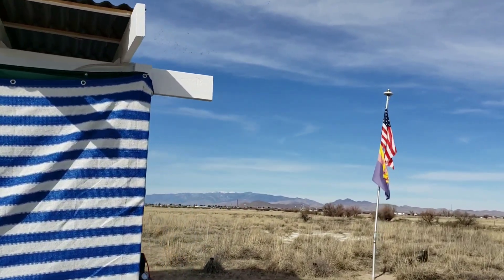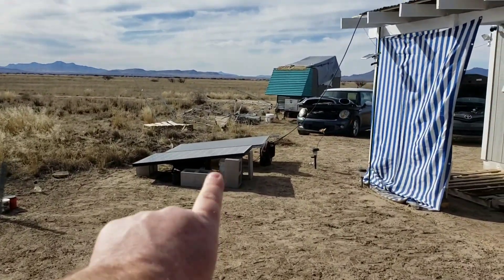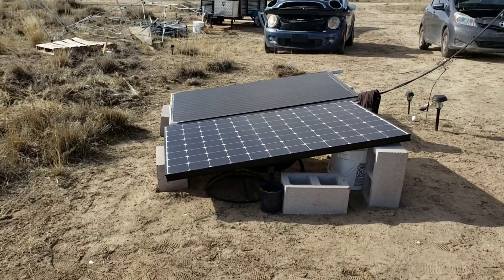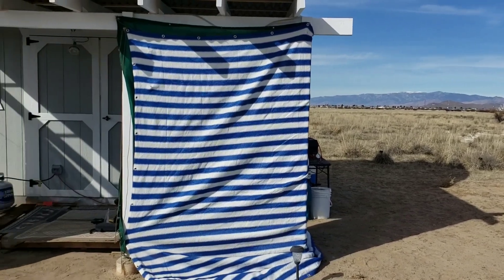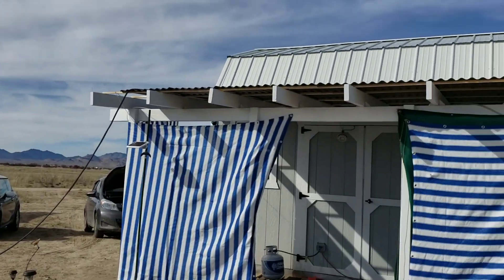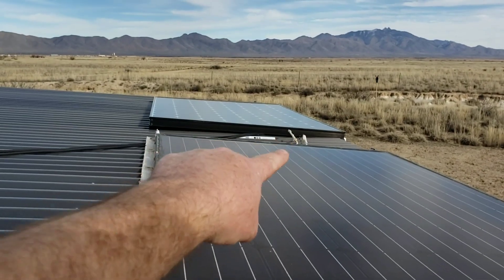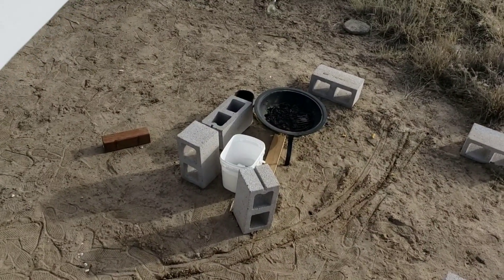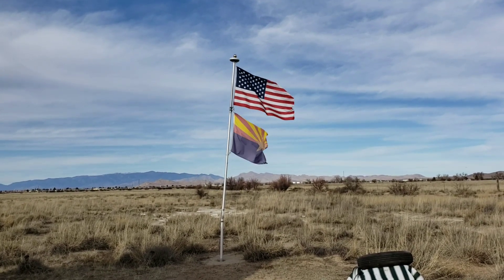Relocating my solar panels